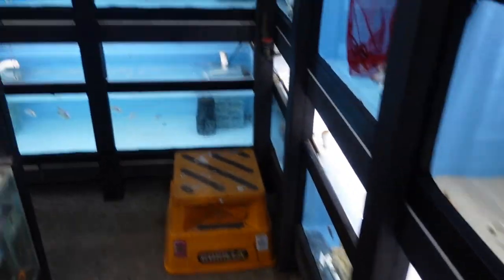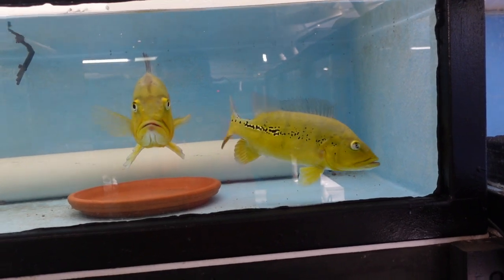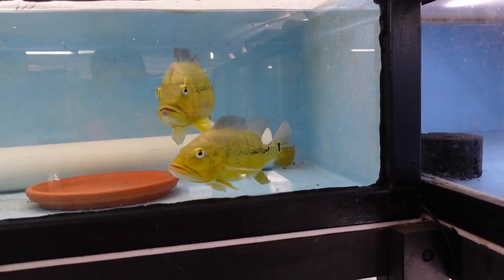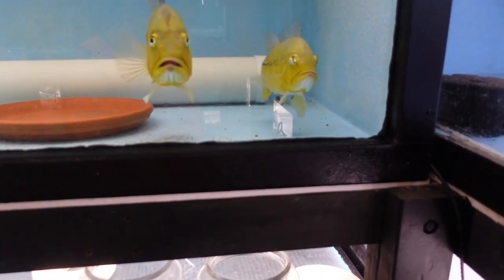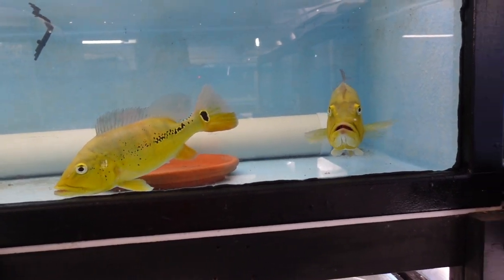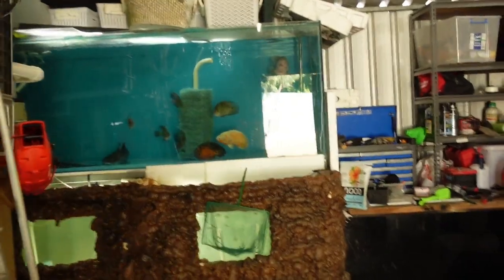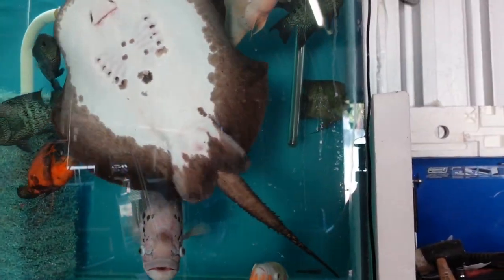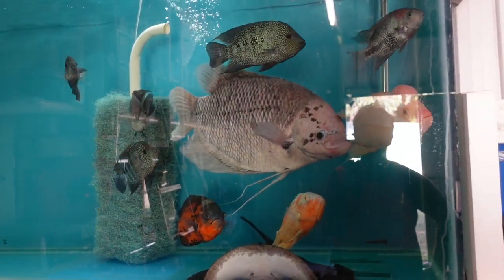Peacock bass enter the building!!!